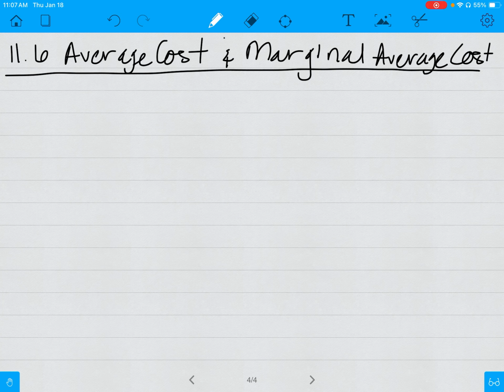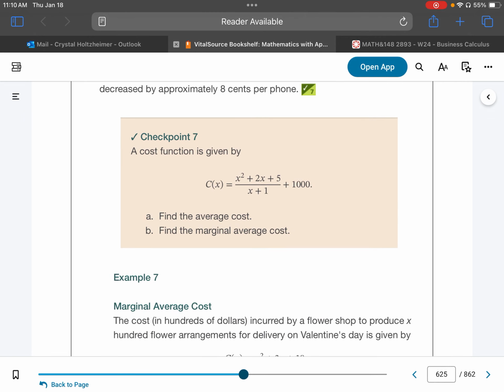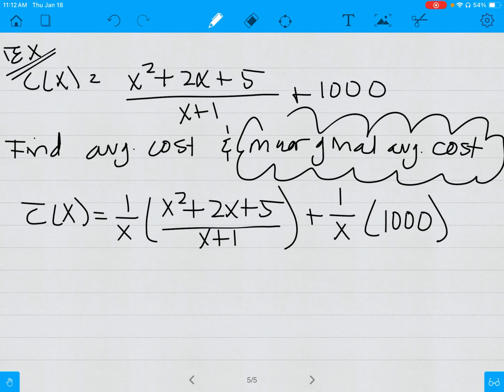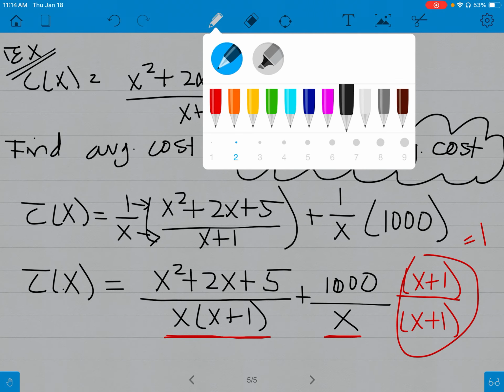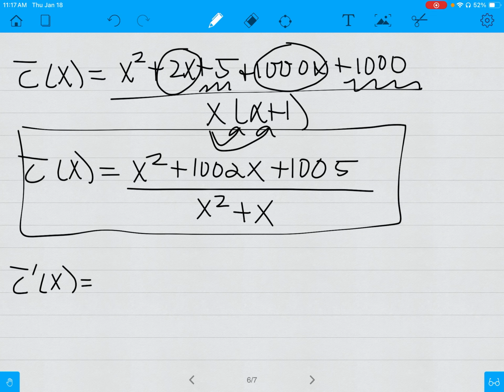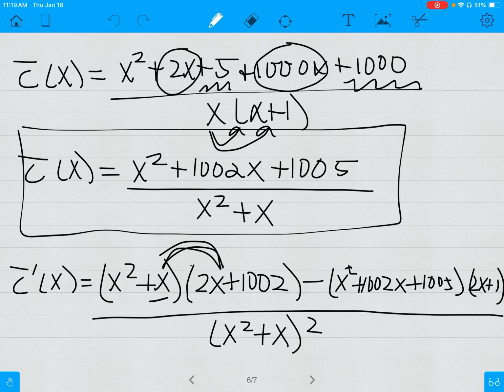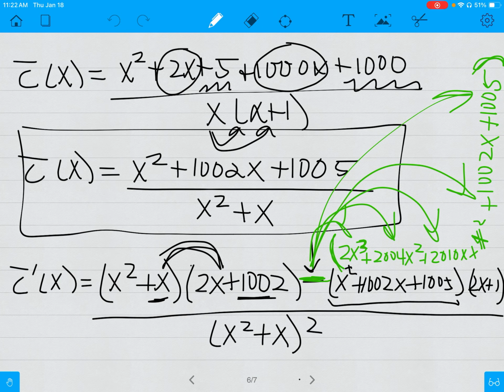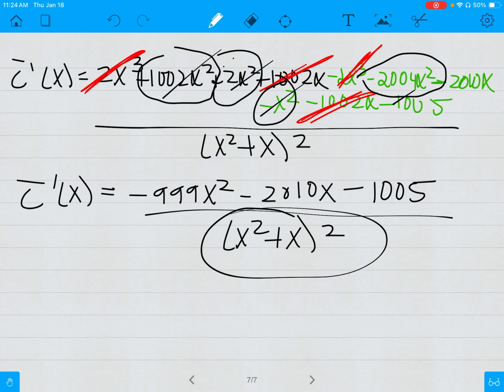Average Cost and Marginal Average Cost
This video provides the formulas for average cost and marginal average cost. An example of using these formulas also is provided.